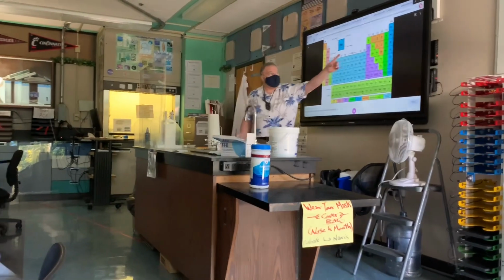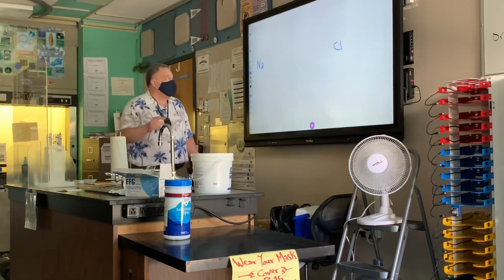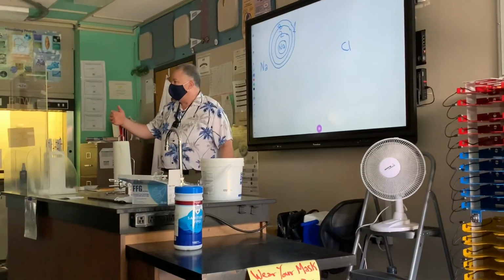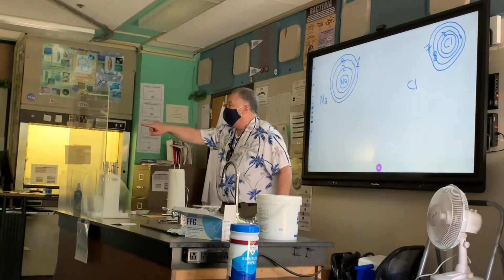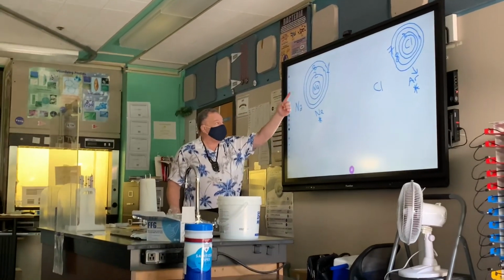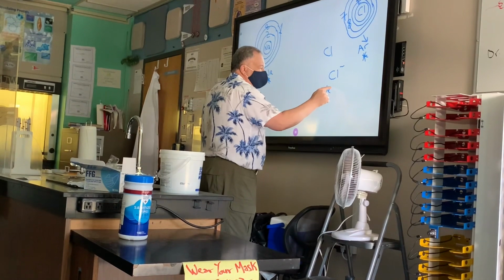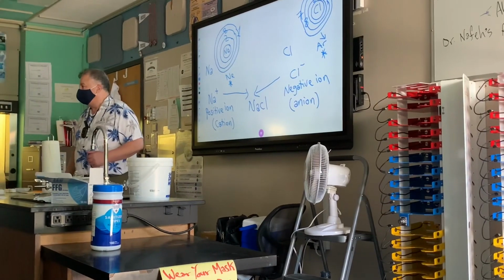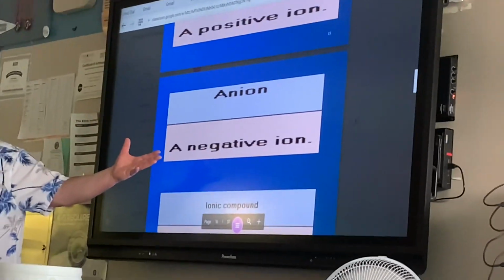Dr. Nafeh’s Unique, Nemonic Devices to Help Students Retain, for Life, Complex Chemistry Concepts 🧐